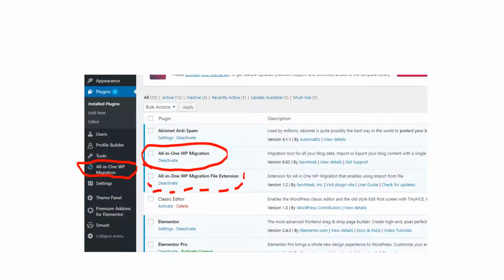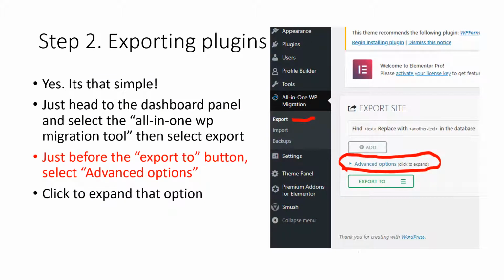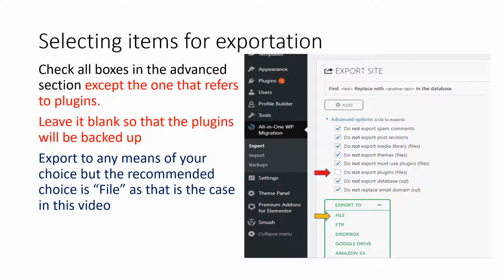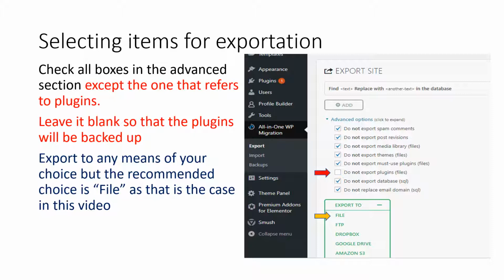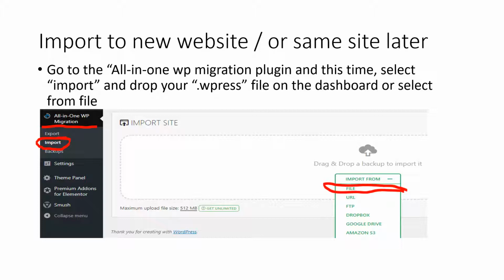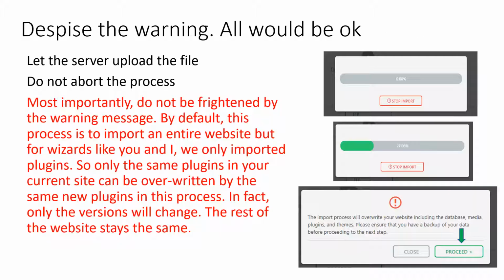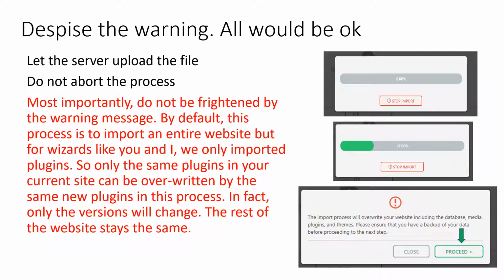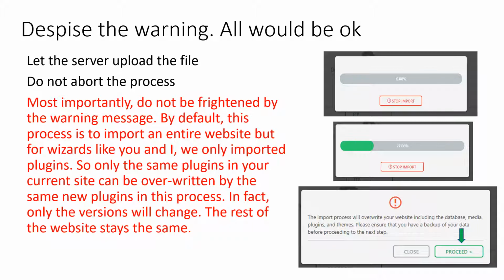how to export, backup, transfer plugins case of sticky scrolling effect with elementor pro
This video is for those who either wish to backup or transfer their nulled/premium/or any other plugin.

No programming knowledge is required.